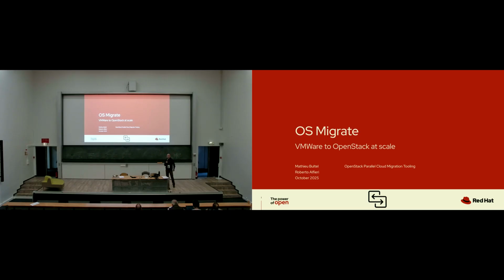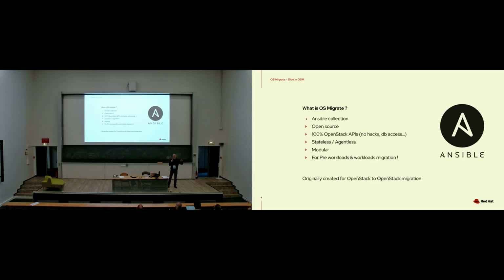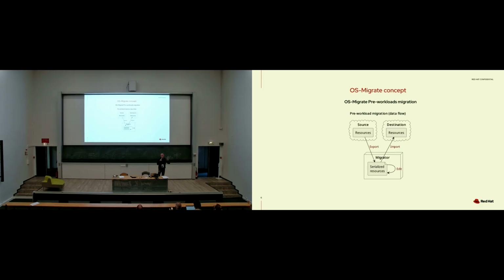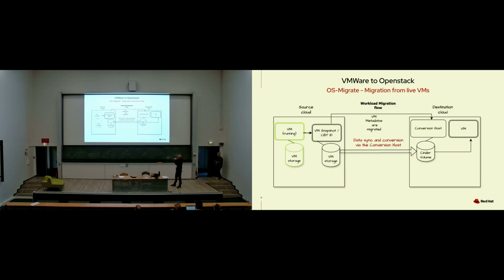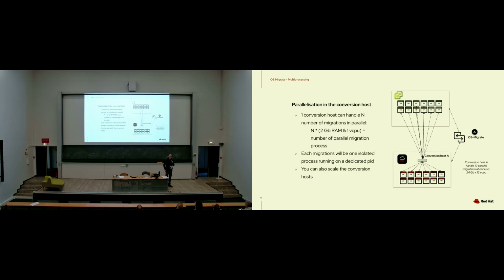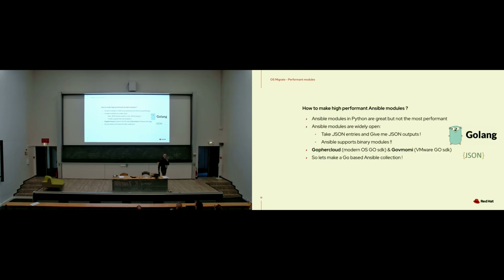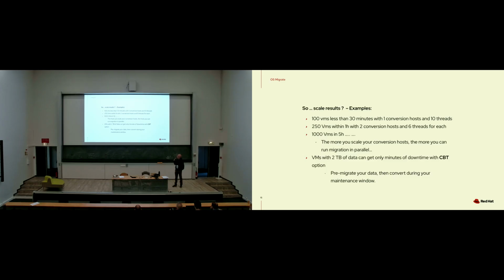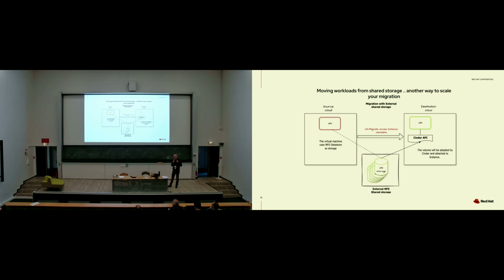VMware to OpenStack with Ansible OS-Migrate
Speakers: Mathieu Bultel, Roberto V. Alfieri

Recently moving from VMware to OpenStack or other cloud infrastructures has become a very important topic. Many customers are asking whether it's even possible to safely move their workloads from a proprietary cloud infrastructure to open-source platforms like OpenStack.

A common concern is scale: many organizations have a large number of virtual machines, making the migration seem nearly impossible without rebuilding everything in the new environment. However, the open source community is providing highly valuable set of tools to make this migration possible.

In this presentation, we will demonstrate how we have built a highly scalable and flexible migration path from VMware to OpenStack with Ansible and OS-Migrate. OS-Migrate is an Ansible collection which contains set of Ansible roles and modules to migrate cloud resources from Cloud to Cloud.